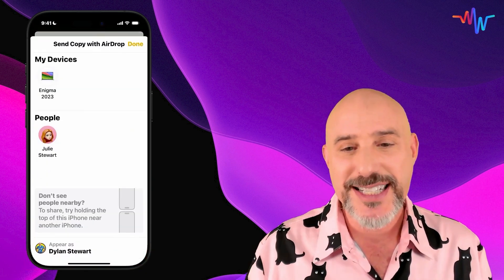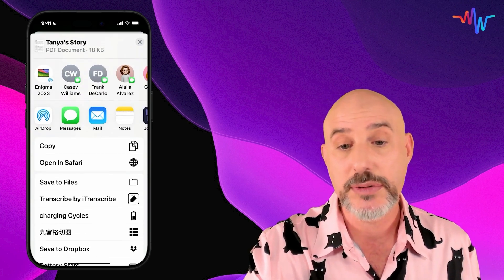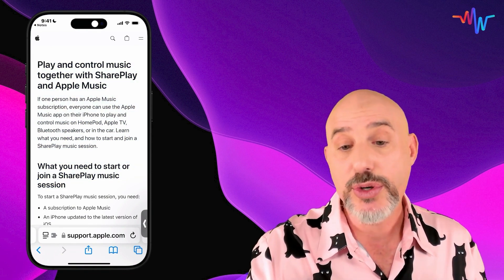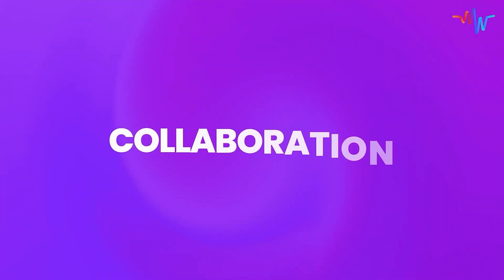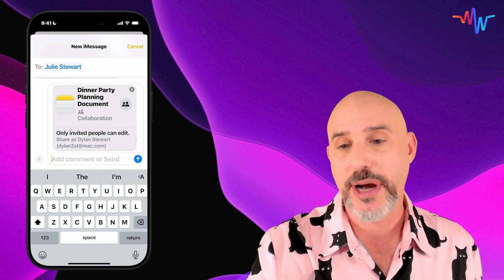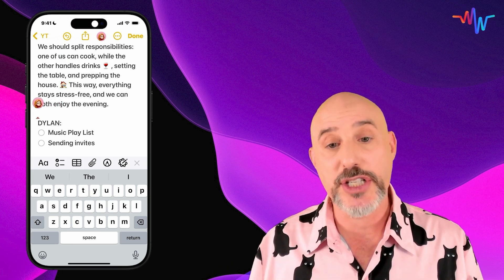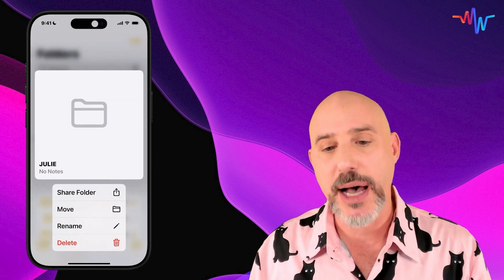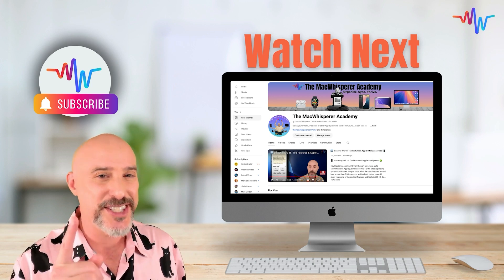Mastering Apple Notes: The Ultimate Guide To Sharing And Collaboration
Apple Notes is packed with incredible features, but one of the standout capabilities is the ability to share and collaborate in real-time. Imagine working seamlessly on a note with your friends or colleagues, right from your iPhone. If you’re curious about how to do this, you’re in the right place! I'm Dylan Stewart, The MacWhisperer, and in this video, we’re continuing our journey through Apple Notes, focusing on sharing and collaborating. Stick around for my MacWhisperer Power Tip, where I’ll reveal a tool that makes sharing multiple documents with multiple people a breeze. Let’s dive in! 📱✨

Sharing and collaborating are essential parts of the digital world. In this video, we'll explore the difference between sharing a note and collaborating on a note in real-time. Sharing is about sending a note to others in various ways, while collaboration involves editing the same note together. Plus, I'll walk you through how to share content from other apps into Notes and even collaborate with others on complex projects. Let’s make teamwork simple and effective with Apple Notes! 🚀

❤️ Love the channel?  Join as a recurring member for tips 🎩, and exclusive content 🎬 !

 Key Takeaways:

📤 Sharing vs Collaboration:
Understand the difference between sharing notes and collaborating on them in real-time.

📱 Step-by-Step Guide to Sharing Notes:
Learn how to share notes using different methods, including AirDrop, email, and text.

🖨️ Printing & Exporting a Note to PDF:
Discover how to print notes or export them as PDFs for easy sharing.

🌐 Sharing Content from Other Apps to Notes:
Find out how to easily send content from Safari, Mail, and Photos into Notes.

🔄 Real-Time Collaboration Features:
Explore how to collaborate on notes with others and track changes in real-time.

📂 Power Tip: Sharing a Folder
Learn how to share entire folders for seamless collaboration on multiple documents.

🔗 Timestamps:

[00:00:00] 📣 Introduction to Apple Notes Sharing and Collaboration
[00:00:41] 📤 Sharing vs Collaboration
[00:01:06] 📱 Step-by-Step Guide to Sharing Notes
[00:03:13] 🖨️ Printing & Exporting a Note to PDF
[00:04:22] 🌐 Sharing Content from Other Apps to Notes
[00:05:29] 📝 Using Quick Notes
[00:07:39] 🖼️ Dragging and Dropping Images or Text into Notes
[00:08:32] 🔄 Collaboration in Apple Notes
[00:09:32] 📋 Real-Time Collaboration Features
[00:11:22] 📧 Mentioning Collaborators to Notify Them of Changes
[00:13:18] 💡 Power Tip: Sharing Multiple Documents

Did you learn something new today? Drop your comments and questions below!